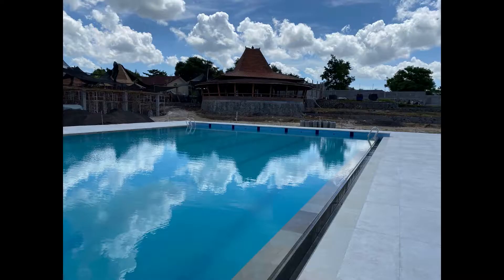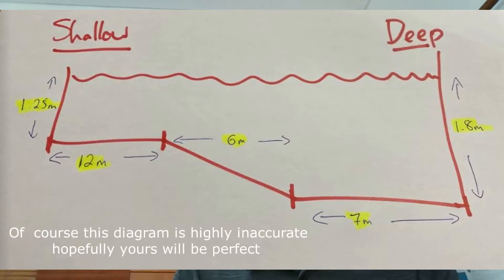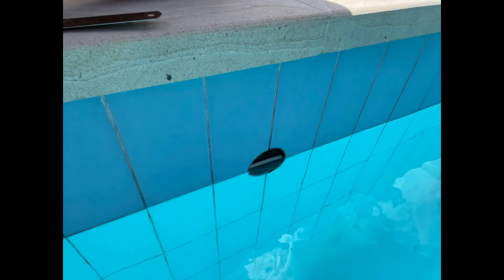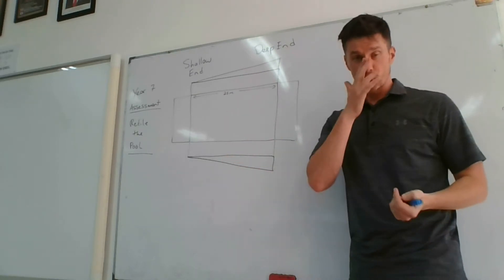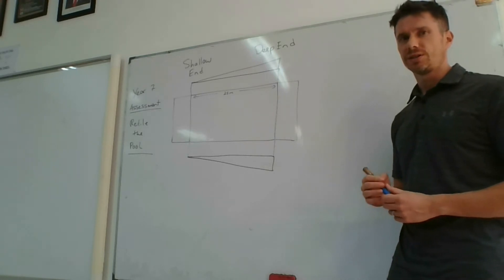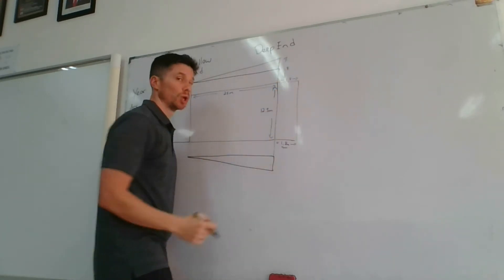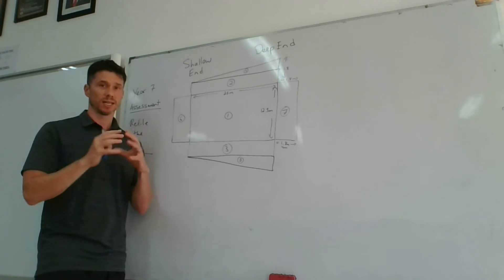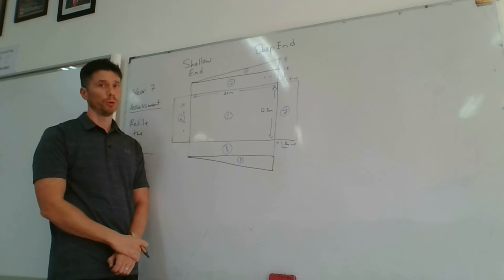Year 7 Maths Measurement Assessment Swimming Pool Part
How many tiles does it take to tile a swimming pool? Math assessment